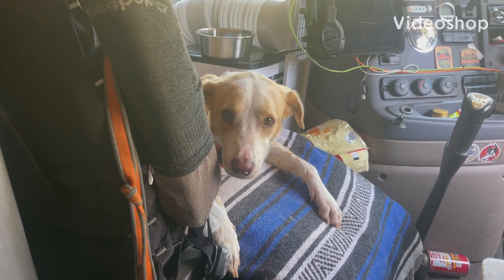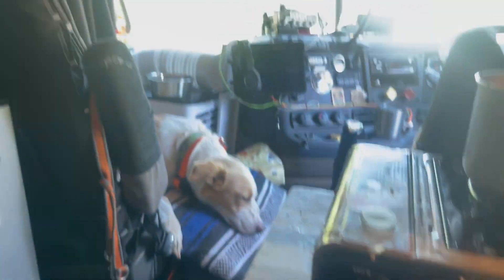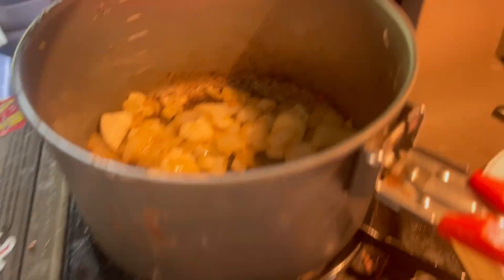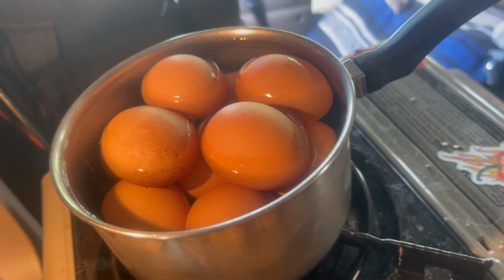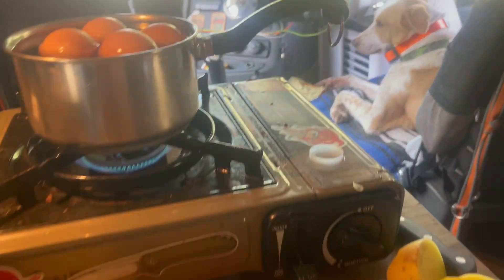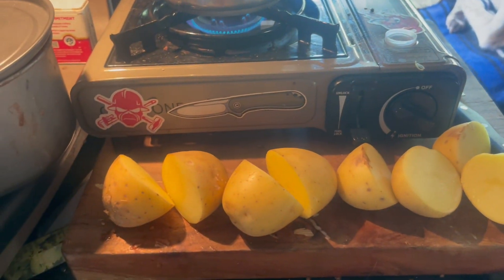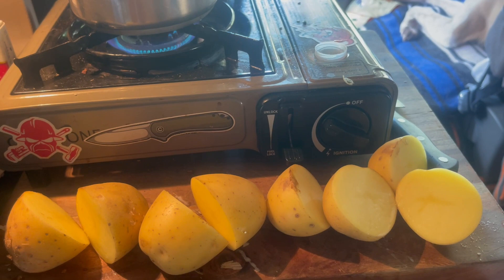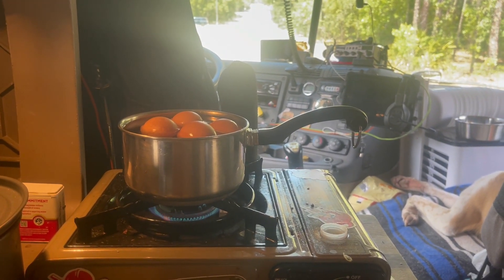Coocking on the road